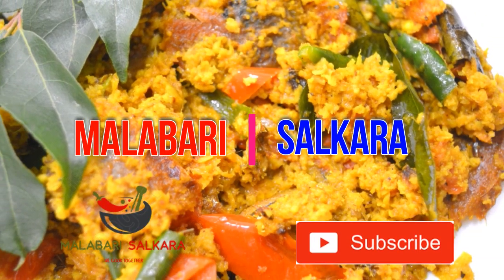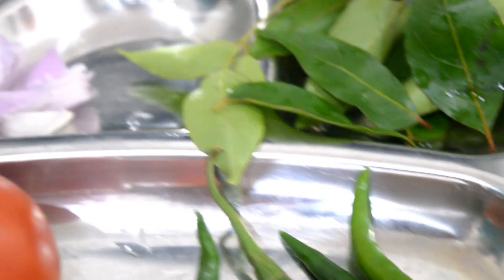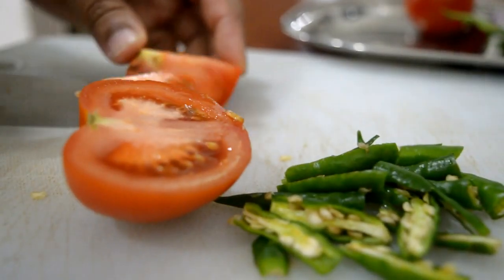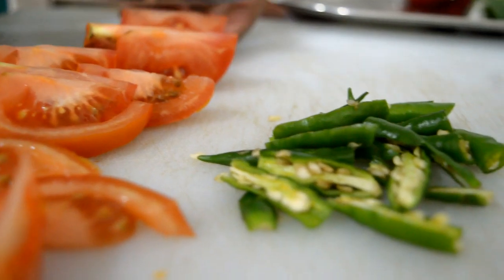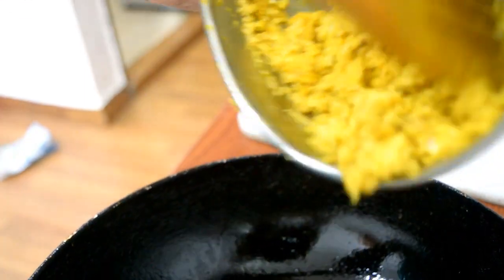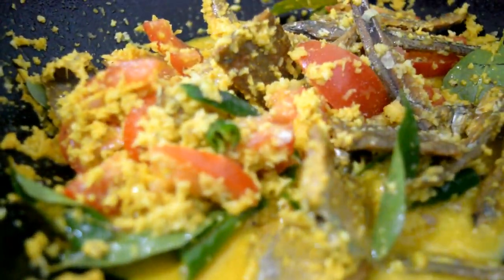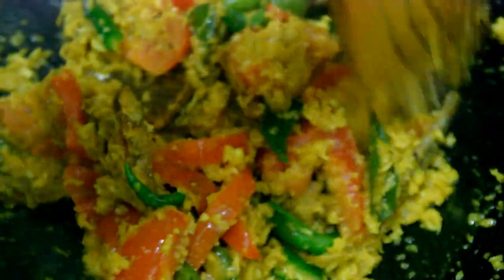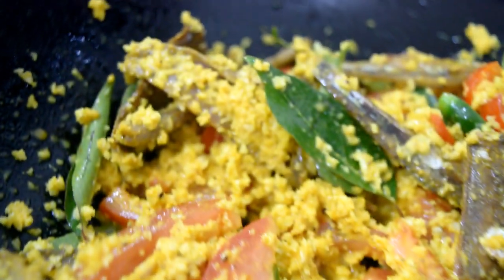നാവിൽ കൊതിയൂറും ഉണക്കമീൻ പീര|UNAKKAMEEN PEERA|DRIED FISH|MALABARI SALKARA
Please try this delicious dish and post your feed back below
Courtesy: Nimmi Rakesh